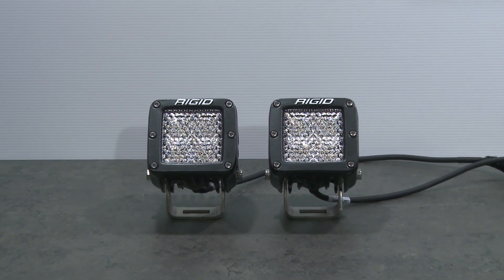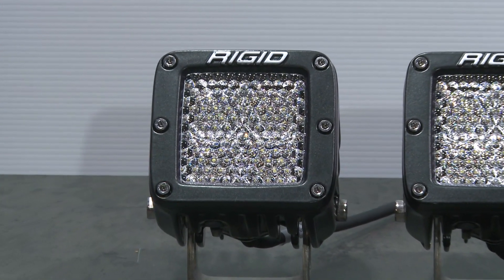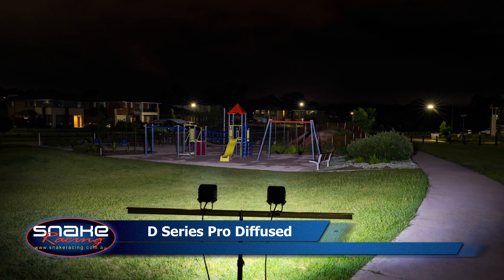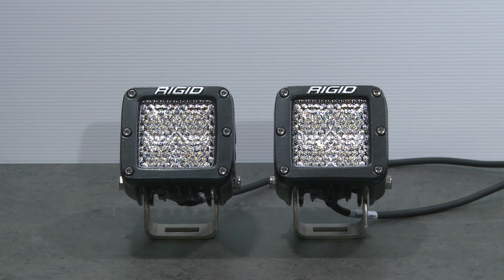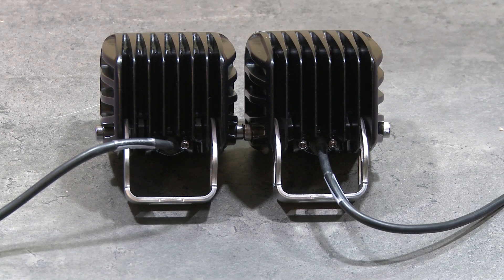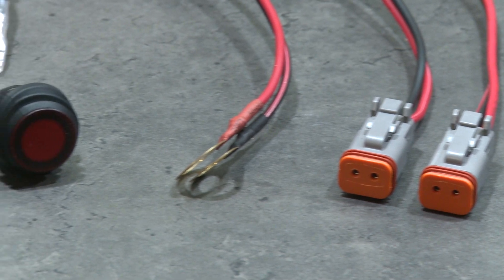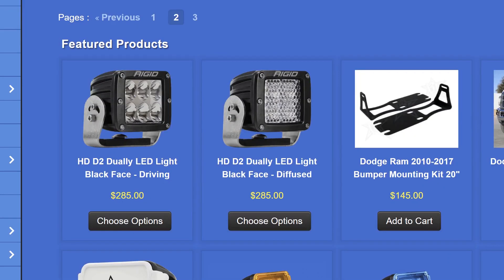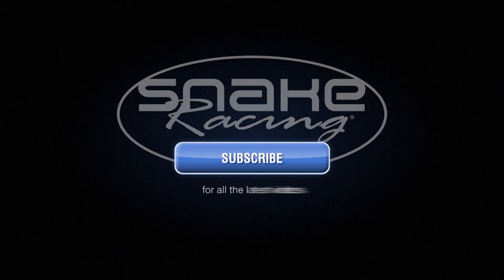Rigid D Series Pro Series Diffused Beam Pattern